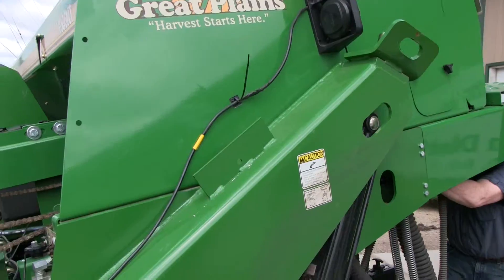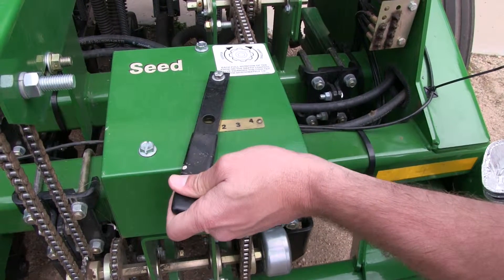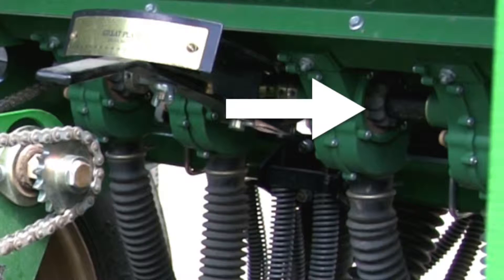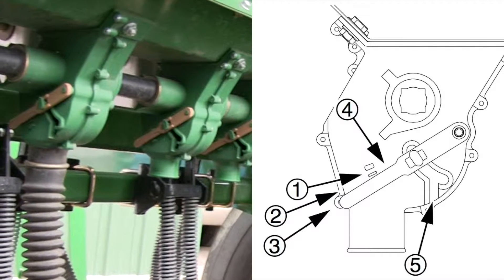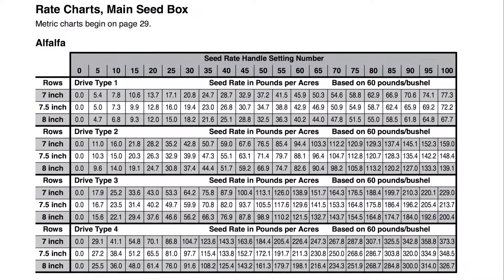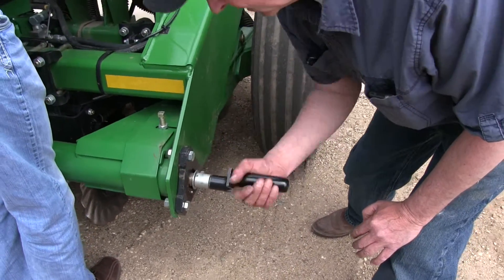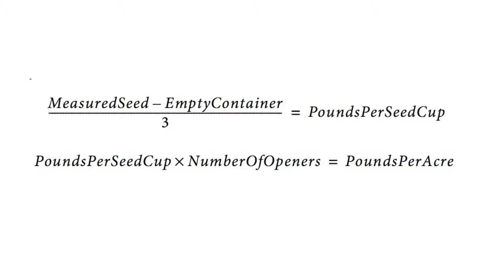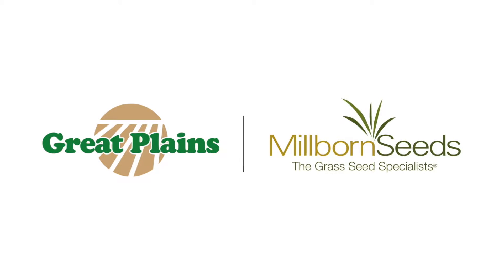How to Calibrate the Great Plains Main Seed Box (Model 1006NT)